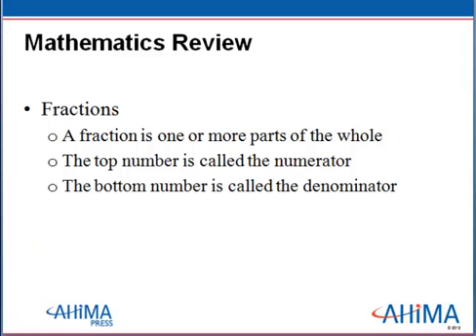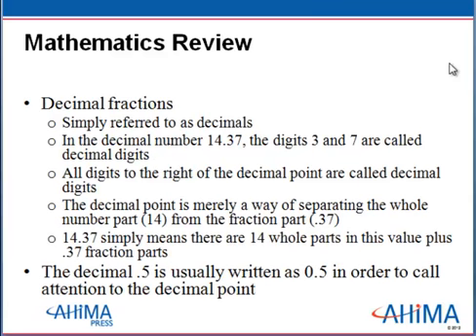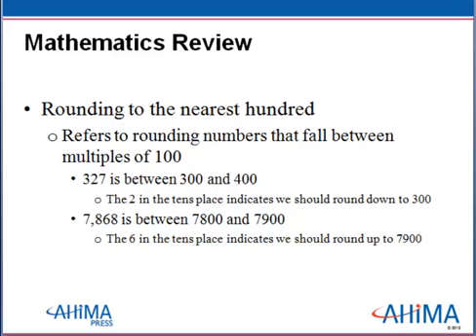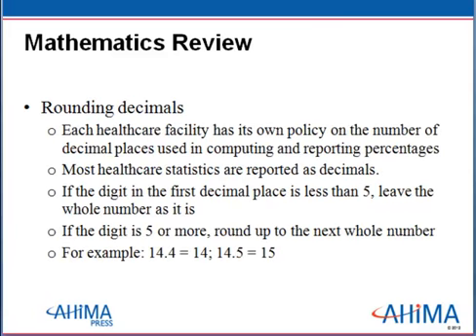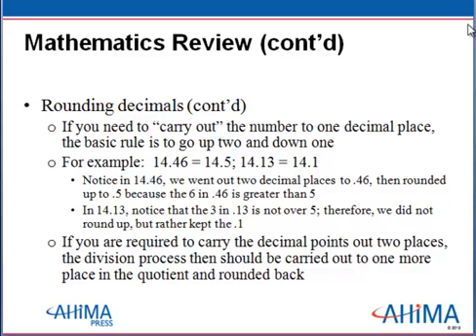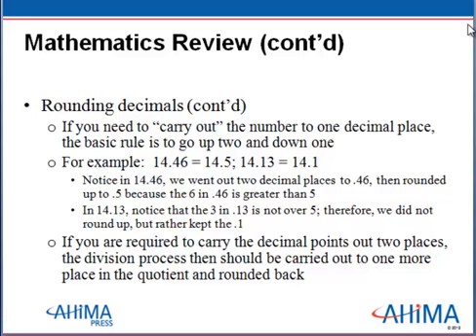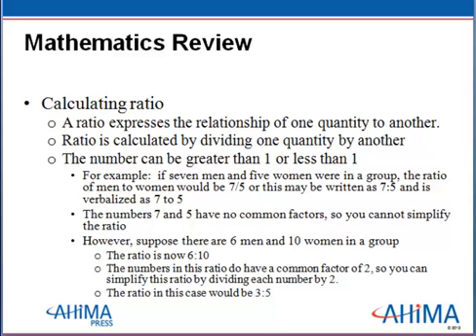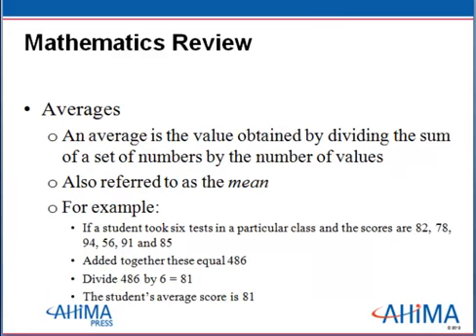Unlisted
Chapter 2 HIT 220